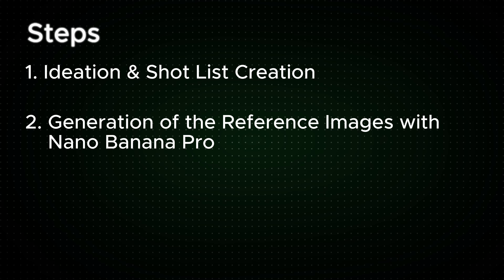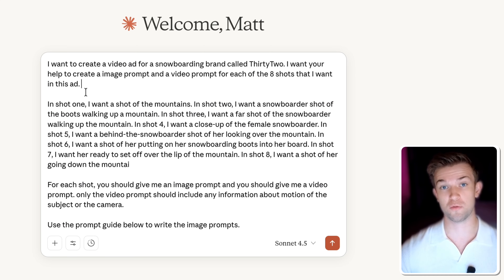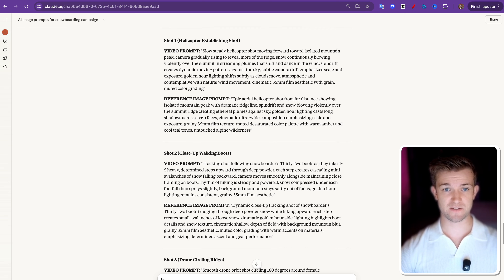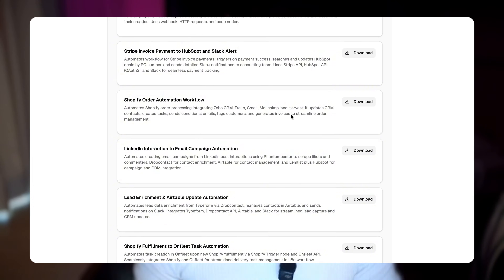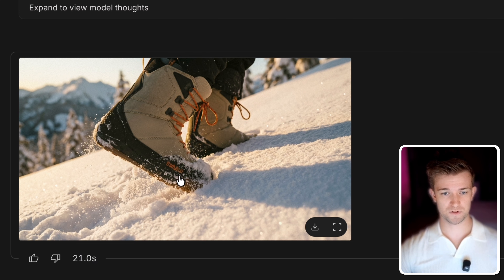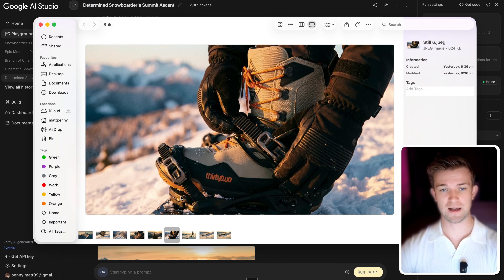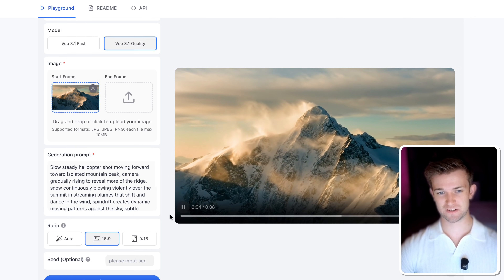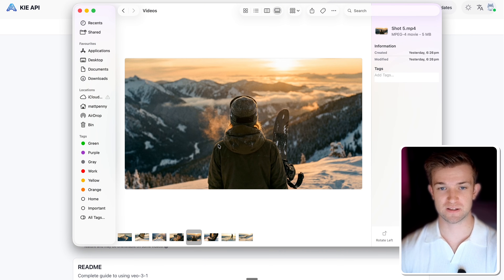Cinematic AI Ads with Nano Banana Pro (Full Tutorial)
🚀 Learn to apply AI real businesses in my Applied AI Mastermind

In this video I show you how you can create cinematic adverts using Nano Banana Pro and Veo 3.1. Previously these ads would have costed $10,000s to make. Now you can build them for a micro fraction of that. Check it!

Timestamps
0:00 Demo
0:23 Process Overview
1:09 Step 1
3:16 Step 2
7:25 Step 3
10:07 Step 4